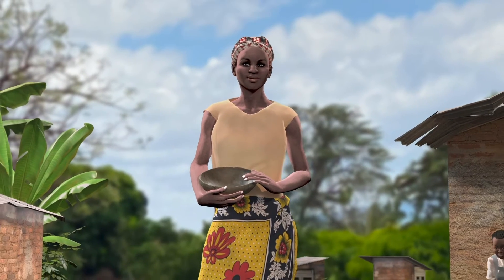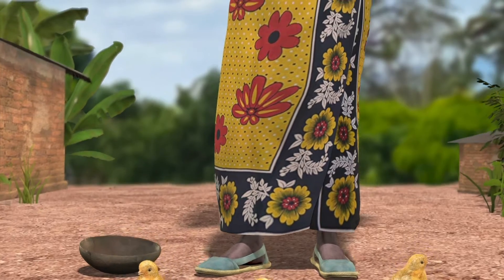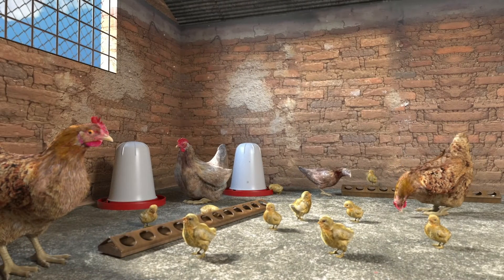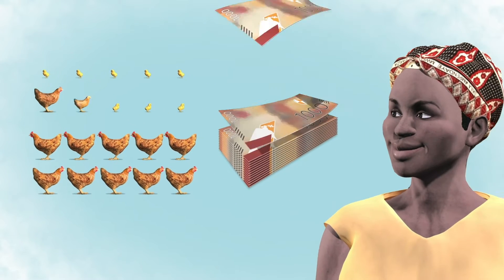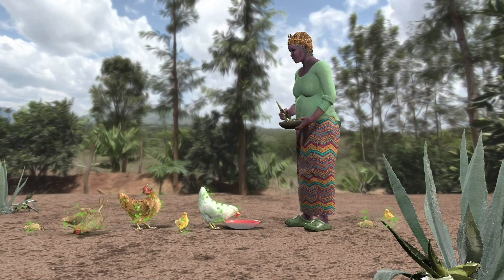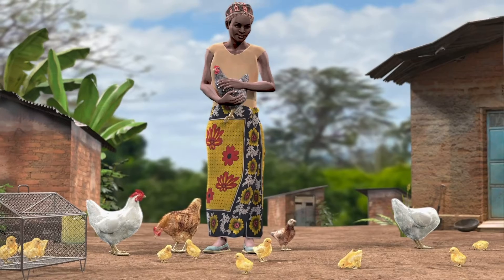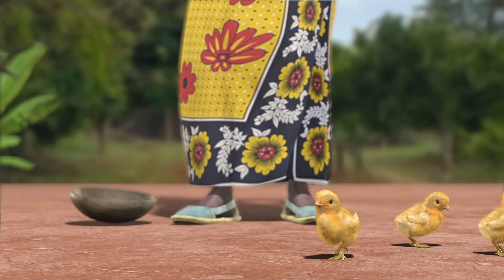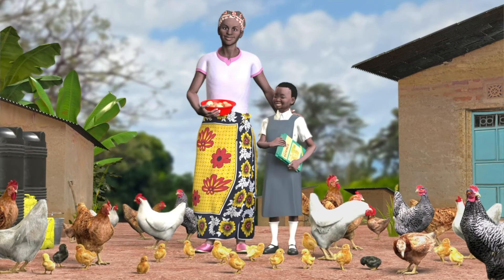CHICKEN-Succeeding with Improved Local Chicken Animation-Narrative English(FIPS-Africa)